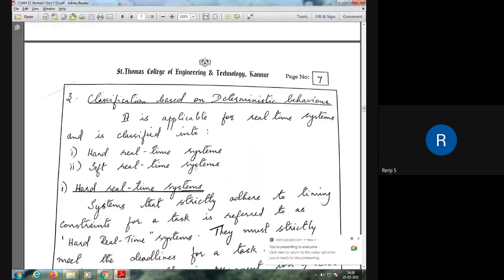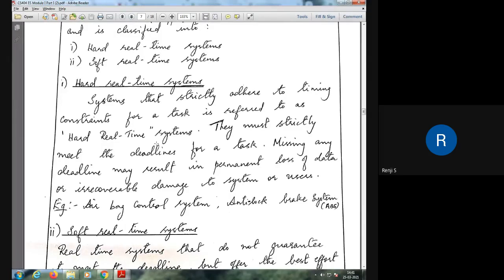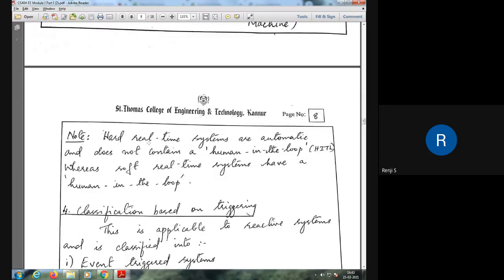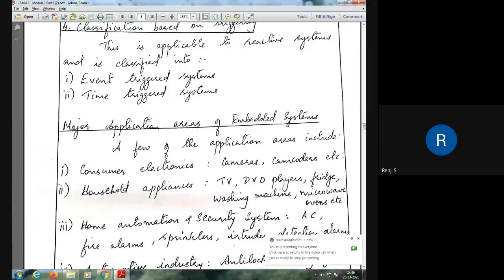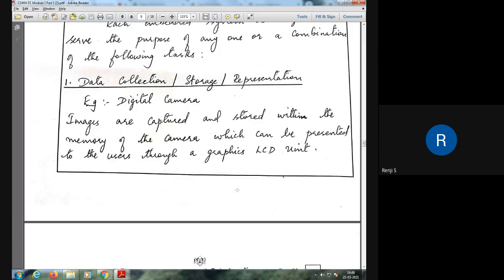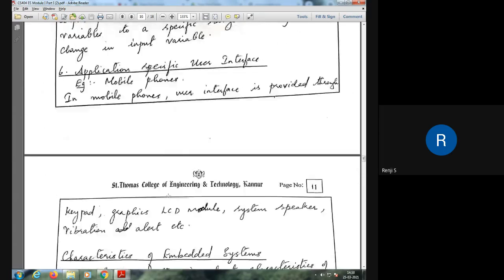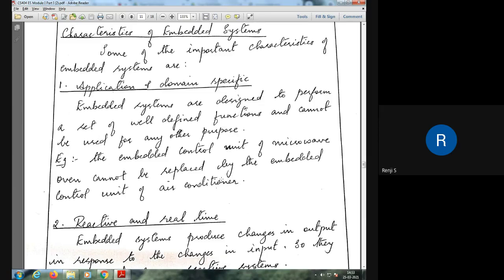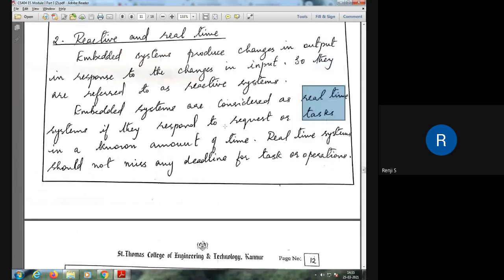STM CSE CS404 MODULE II PART 1 25 03 2021 HOUR 1